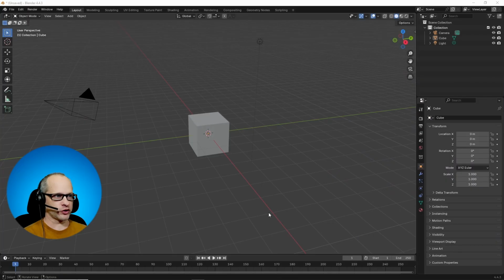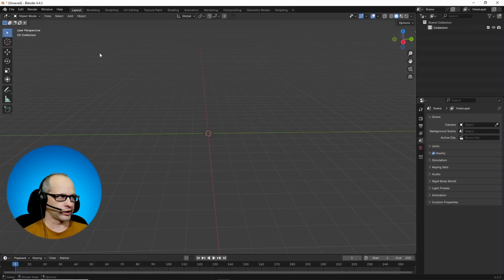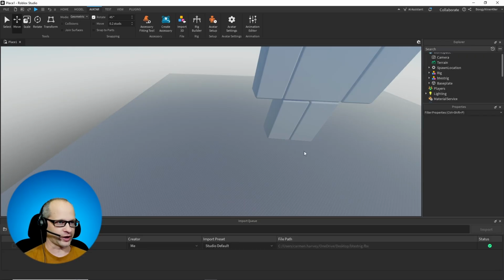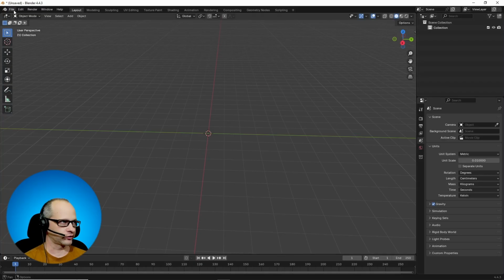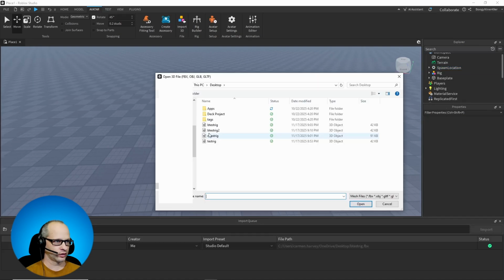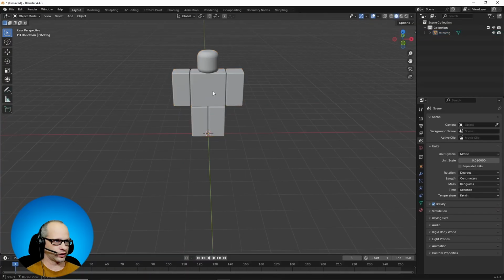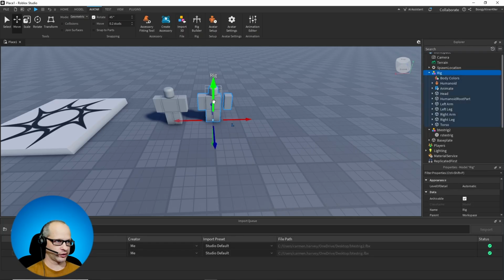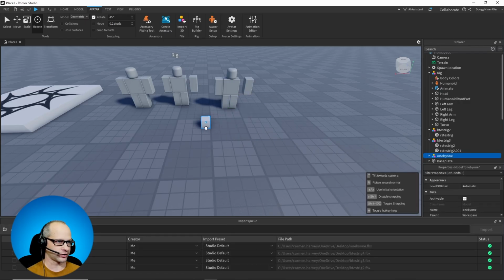How to Make Roblox Studio Work Perfectly with Blender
In this beginner tutorial, I show you how to set up Blender so it works smoothly with Roblox Studio. If you’re just starting out with 3D modeling for Roblox, this video will walk you through the basic settings and simple steps you need to get everything working correctly.

concepts covered:
How to set up Blender’s scene settings for Roblox
The correct scale and orientation beginners should use
How to export a model from Roblox Studio and bring it into Blender
How to import a Blender model back into Roblox Studio